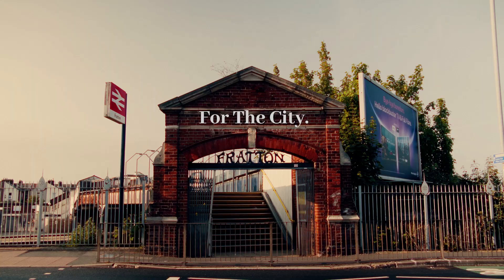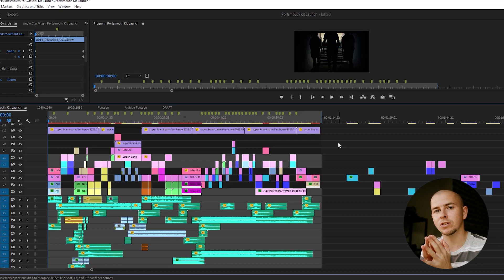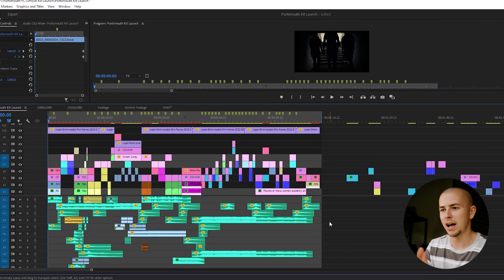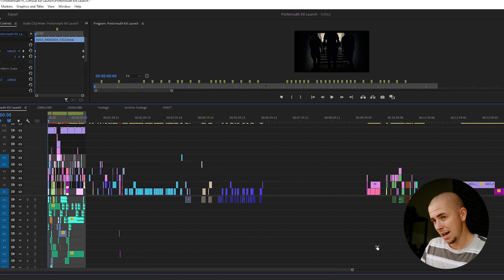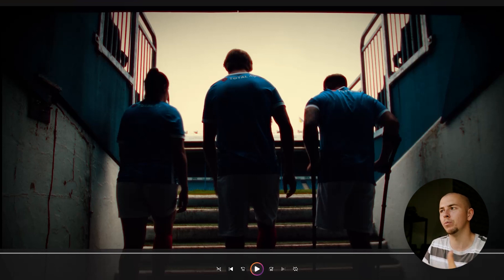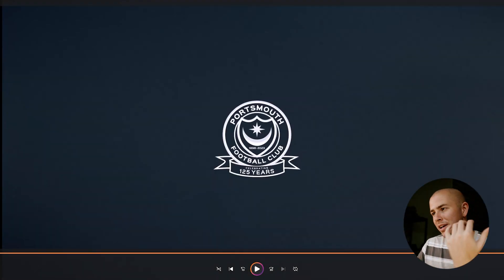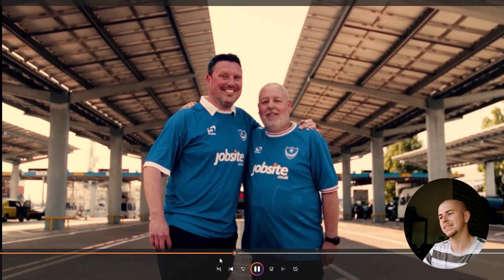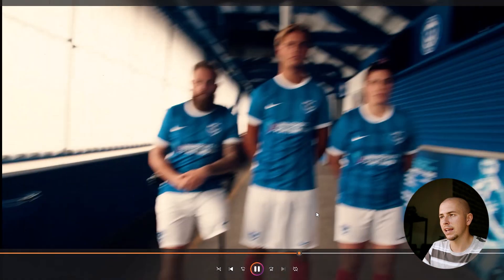How I Shot This POWERFUL Football Commercial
How I Shot This POWERFUL Football Commercial!! In this one, I breakdown how I shot the official Home Kit Launch Video for Portsmouth Football Club. Lots to unpack so sit back and enjoy!!